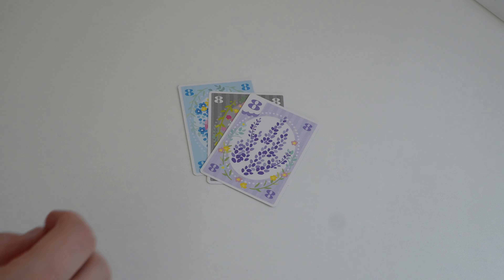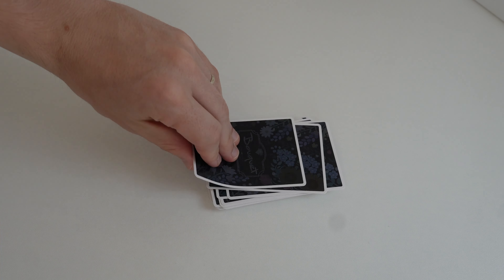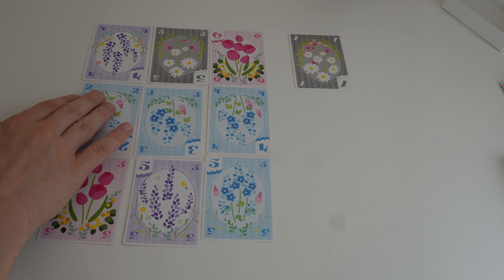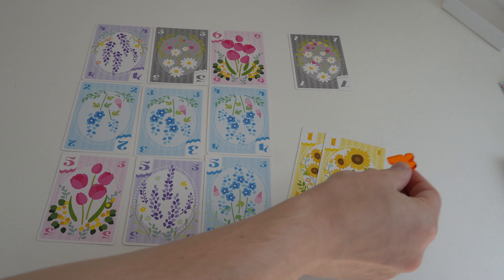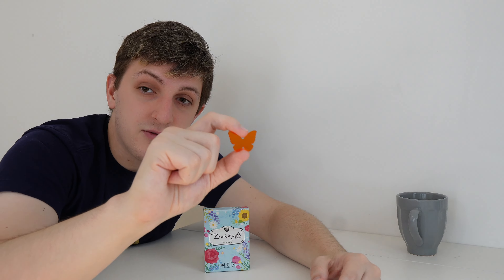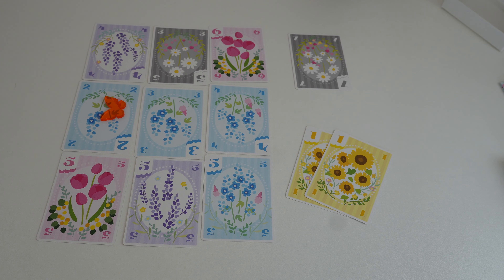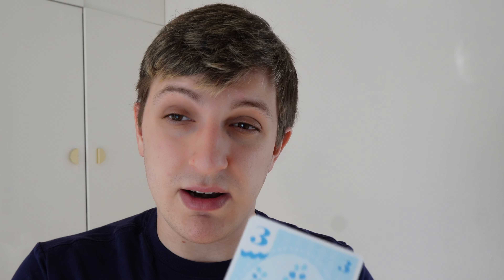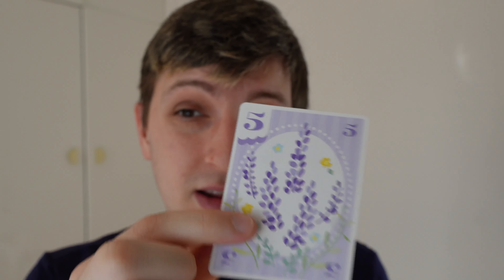Bouquet (A Bouquet For You) Quick Review: A Budding Superstar or a Thorn in Our Side?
Today we start our newest series in which we explore games by small publishers and/or self-published titles. For our first episode, we are looking at Nolca Solca's Bouquet, a rummy-style game for 3-4 players. We give a quick run-down of the game before giving you our short review of it. And for once, Eric actually kept it brief.

00:00 Intro
00:44 How to Play
02:11 Review